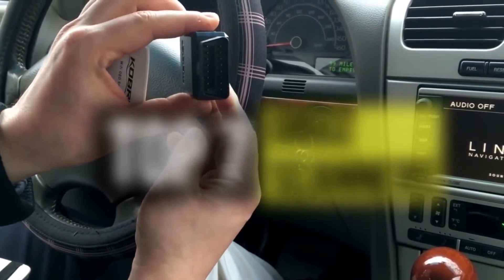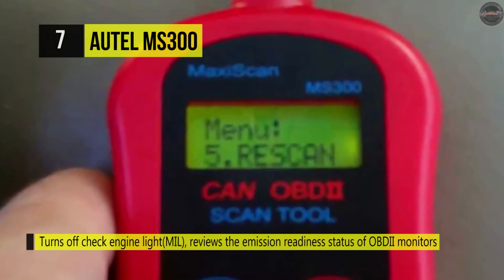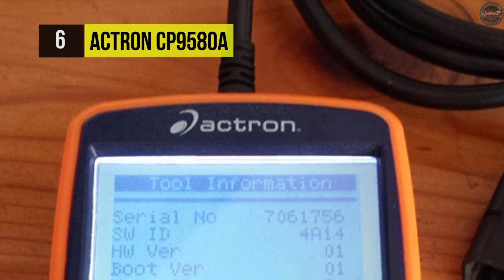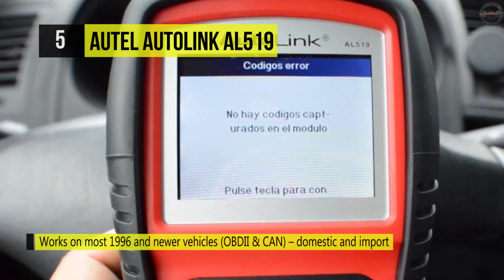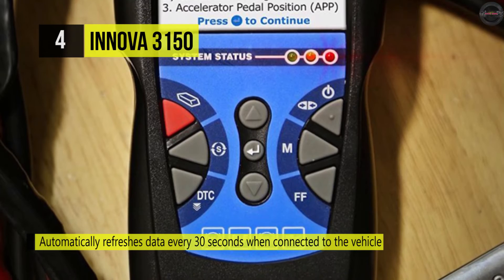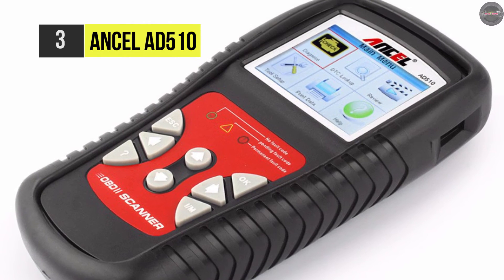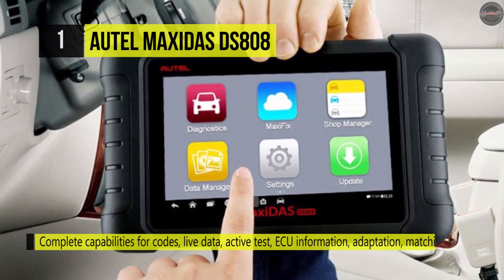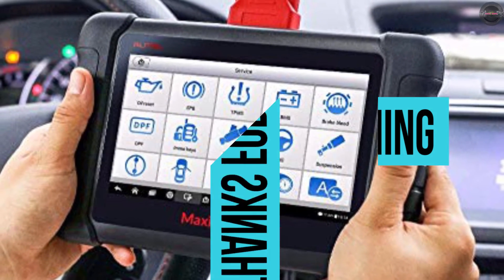BEST 7: OBD2 Scanners 2019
1 . Autel Maxidas DS808
2 . BlueDriver LSB2
3 . ANCEL AD510
4 . INNOVA 3150
5 . Autel AutoLink AL519
6 . Actron CP9580A
7 . Autel MS300